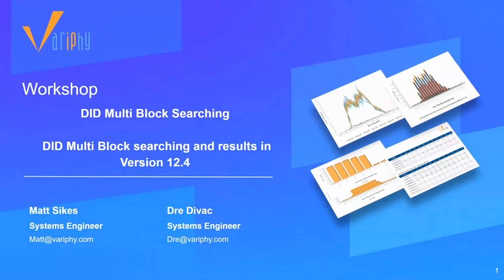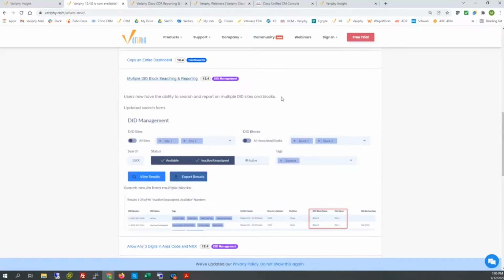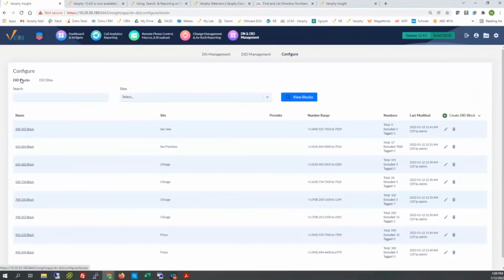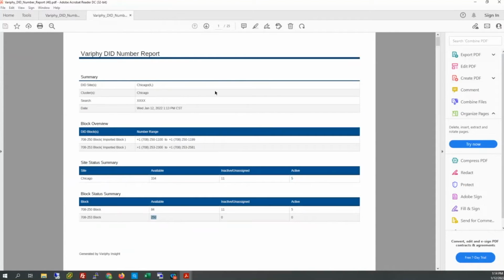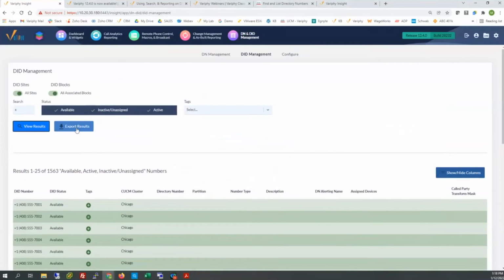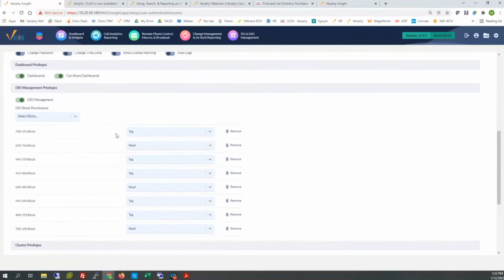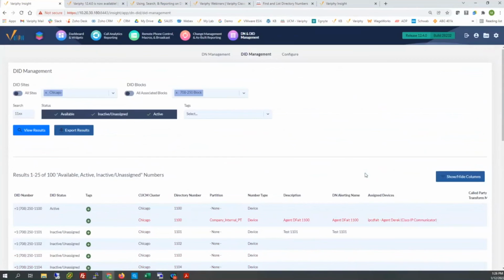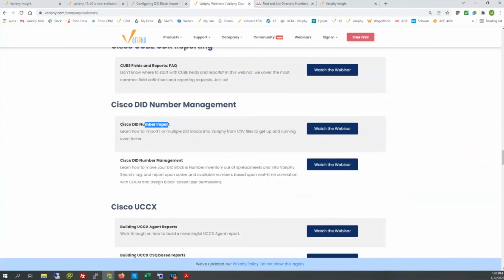Variphy Webinar: DID Multi-Block Searching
Tune in as systems engineers Dre and Matt demonstrate how to perform Direct Inward Dialing (DID) multi-block searches.